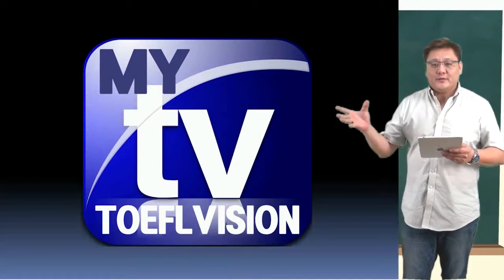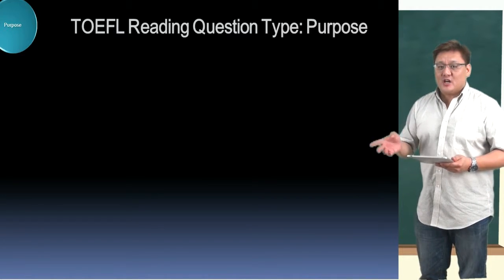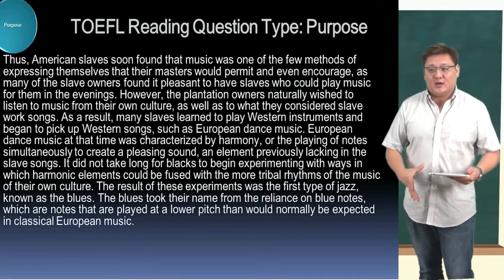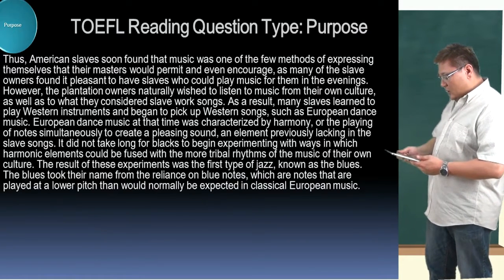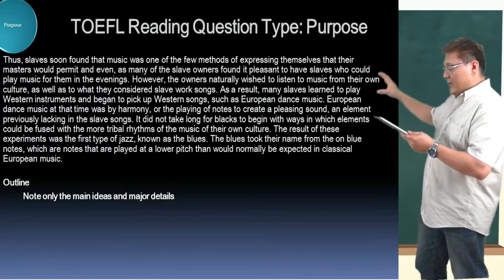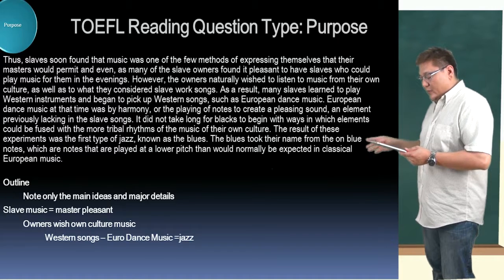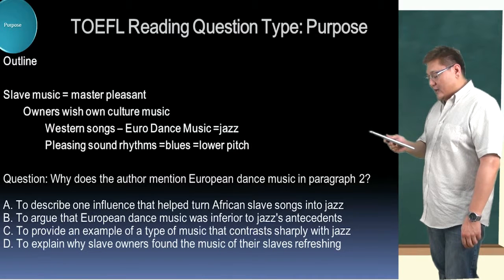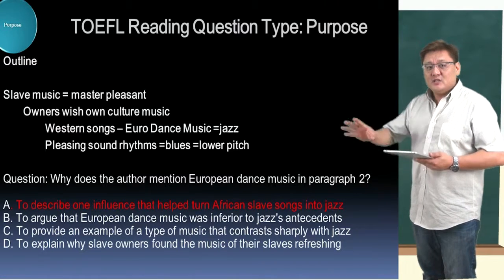iBT Reading (Korean) 리딩 r16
These are free videos to help students in iBT TOEFL. The lessons in these sections will give you a glimpse inside each section and style. International Board of Education to help students become more competitive internationally. These are only simple overviews, my private instructions are very different from how its taught in these videos. Currently residing in Ho Chi Minh City, Vietnam.